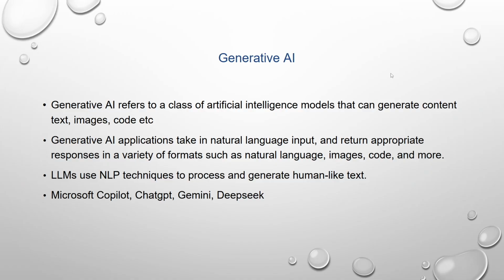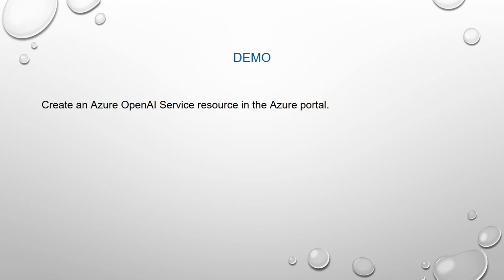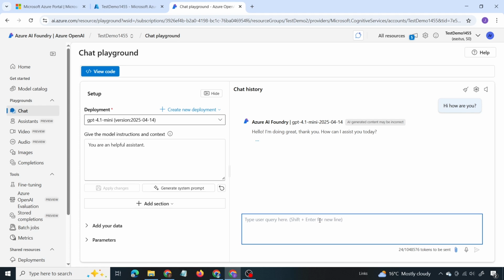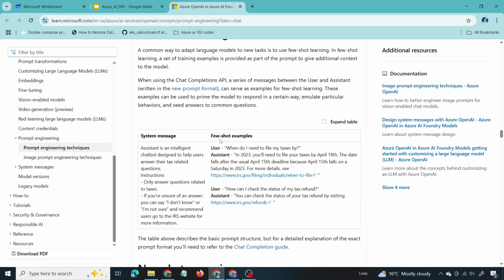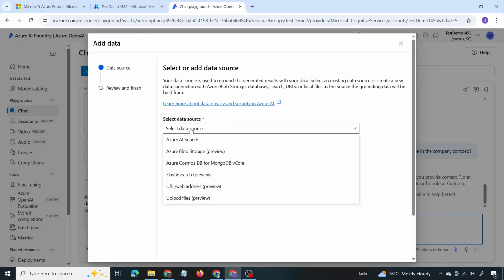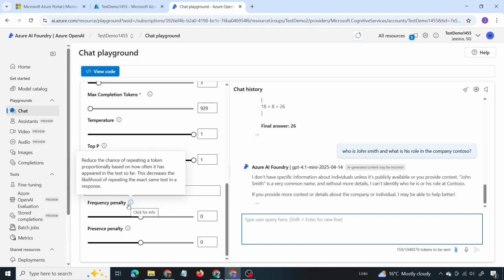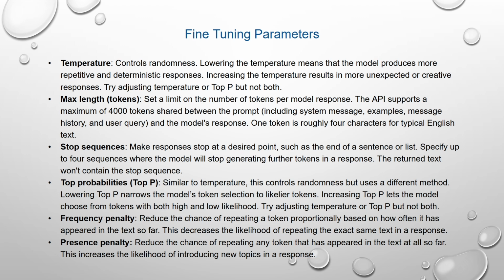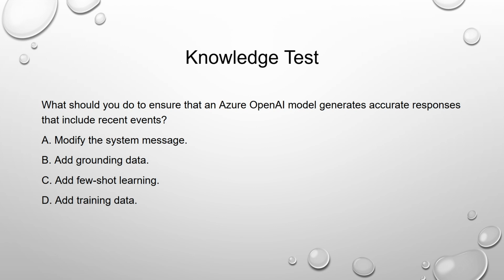Azure AI Fundamentals Course - Azure OpenAI - Part 9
This is a complete course which prepares you for the Azure AI Fundamentals Certification exam / AI 900 Certification.
In this ninth video of this series Generative ai/ GENAI, Azure openai and models like GPT, DALL-E, Embedding etc. We will see how to deploy a model in Azure Openai Studio. Describe features of generative AI workloads on Azure.